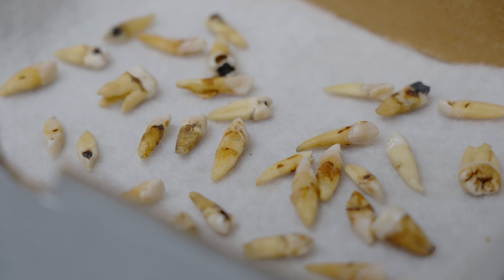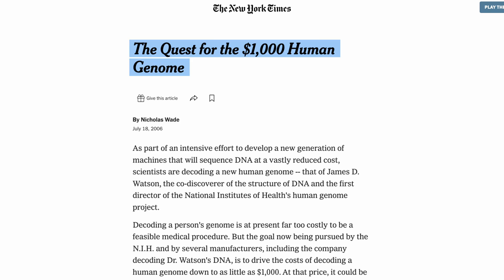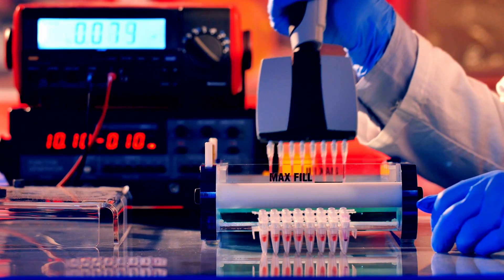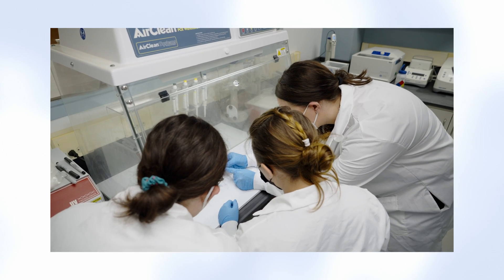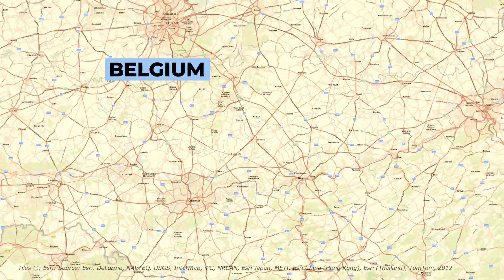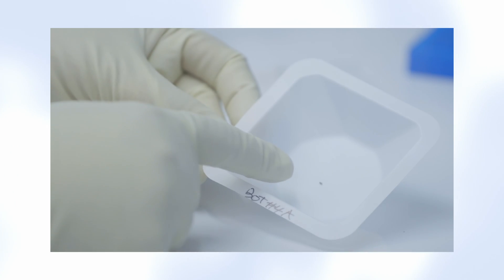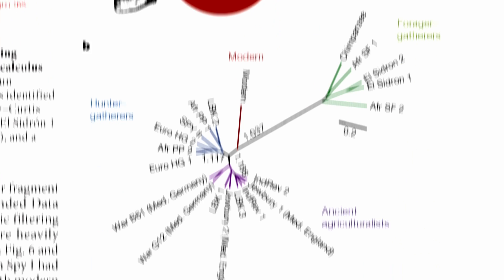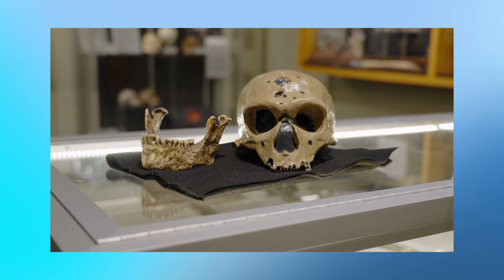What Can Neanderthal Teeth Teach Us About Oral Microbiomes? | Life From All Angles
Laura Weyrich conducts cutting edge research on the oral microbiome and leads efforts to better understand the impact of diet on the communities of microorganisms that reside in our mouths and influence our health.